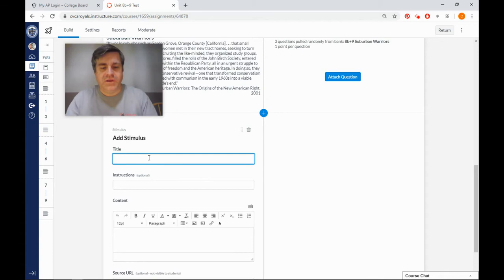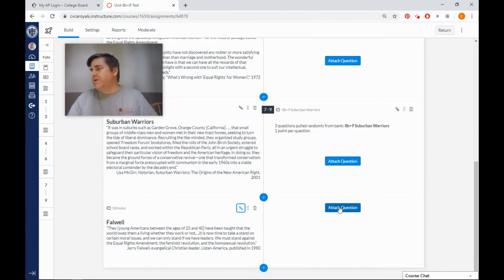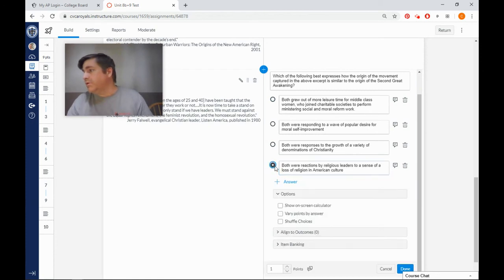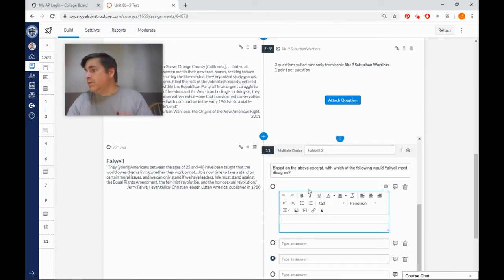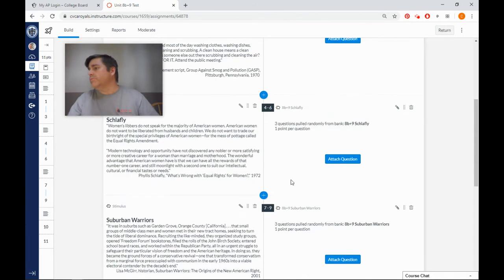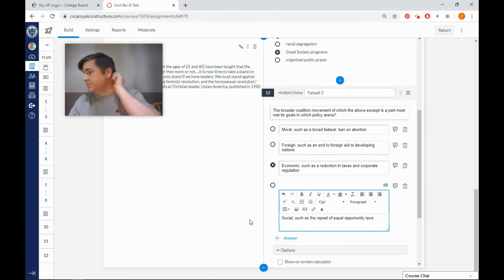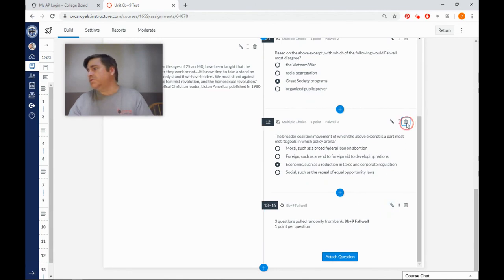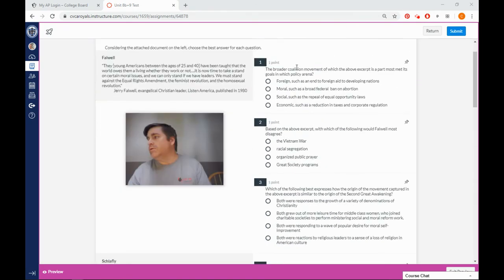How to make a randomized Canvas quiz based on a stimulus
Tutorial using the New Quizzes feature in Canvas. This tutorial explains how to make a quiz/test based on sets of multiple questions connected to a stimulus (text, graph, picture) where everything is randomized except that you want the questions that go with a stimulus to stay together. I made this in the context of AP US History, but it would be helpful for anyone looking to maximize randomization but keeping sets connected to their stimulus.
So this method randomizes:
a. The order in which sets are given to students (and even which sets if you have more sets than asked questions. If you make 8 sets of math problems and only assign 3, for instance. )
b. The order in which questions within a set are given to students (and again, which questions if you write more for a set than you assign.)
c. The lettered answer choices in each question
This method retains students doing the questions in a set together rather than sprinkling them randomly throughout the test.

This is not a professional video, just a quick screencast that I made in order to help a few colleagues
There might be a more efficient way to this, but I know this way works